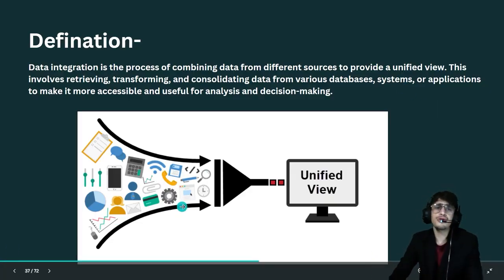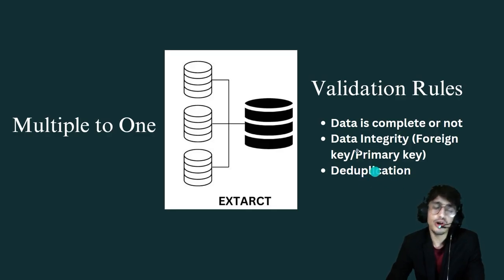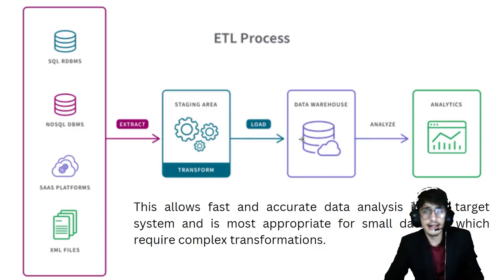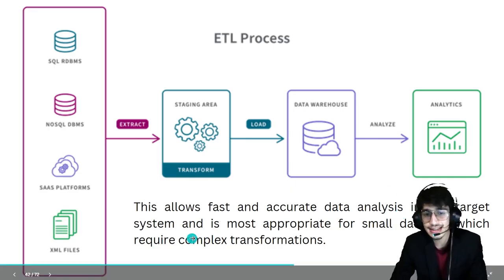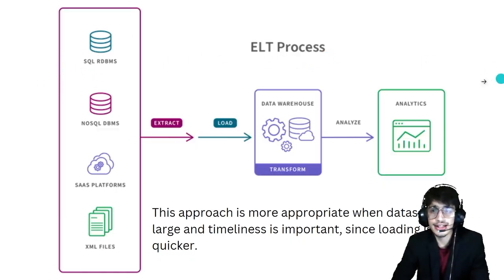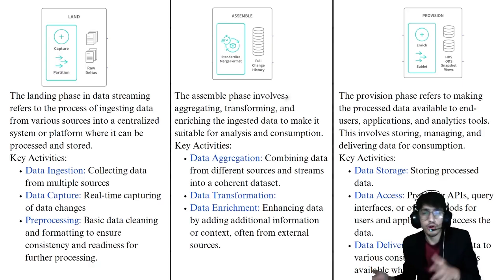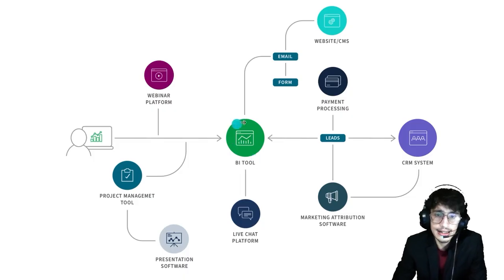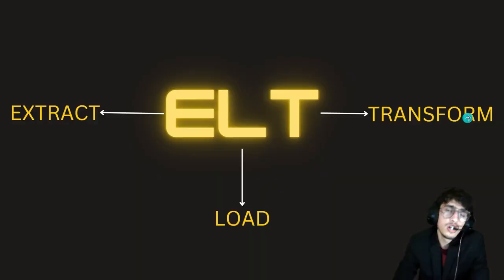What is Data Integration? | ETL, ELT, Data Streaming & Virtualization Explained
🚀 What is Data Integration? | Complete Beginner-Friendly Guide

Welcome to this comprehensive tutorial on Data Integration. In this video, you’ll learn how organizations combine and manage data from multiple sources to create meaningful insights and improve decision-making.

Data Integration is a crucial concept in Data Science, Data Engineering, and modern analytics systems.

📚 Topics Covered:

00:00 - Introduction
01:03 - What is Data Integration
05:28 - Methods of Data Integration
06:37 - ETL
10:50 - ELT
12:40 - Data Streaming
18:20 - Application Integration
20:47 - Data Virtualization
22:55 - Challenges in Data Virtualization

💡 What you’ll learn:
Basics of Data Integration
Different methods of integrating data
ETL vs ELT concepts
Real-time data streaming
Application integration techniques
Data virtualization and its challenges
Students & professionals
Anyone interested in modern data systems

data integration, etl vs elt, data streaming, data virtualization, data engineering basics